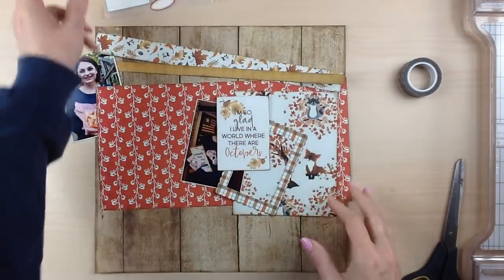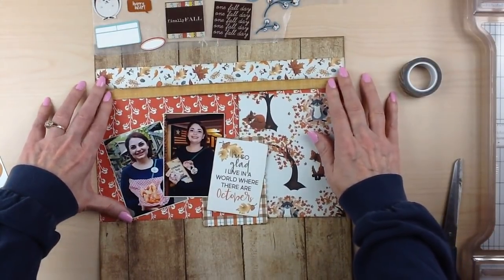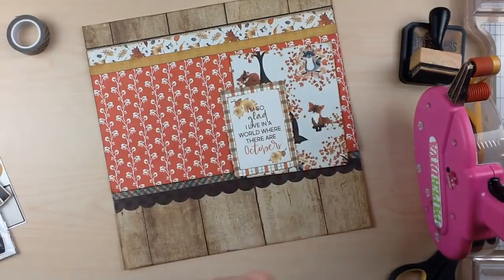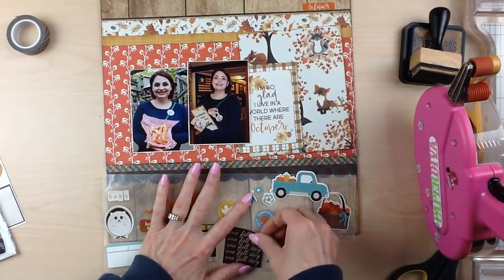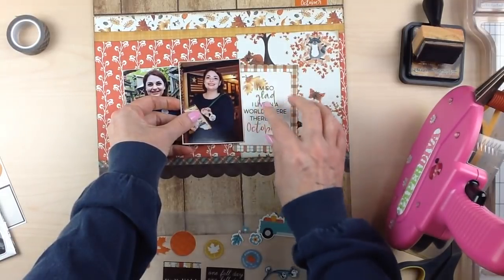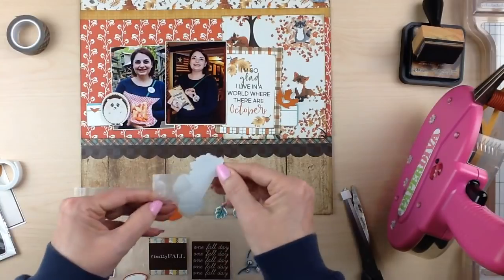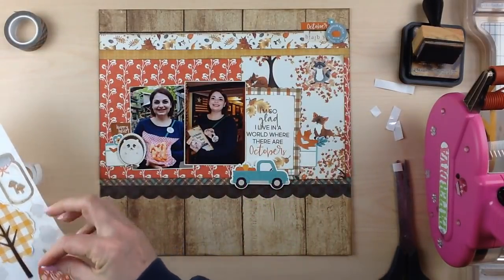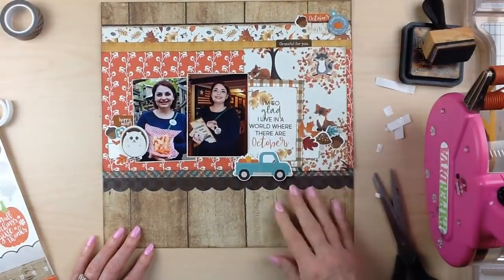Scrapbook Process #240: October Baby (4For4 RTS Scrapbooking)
Some products may have been given to me to use or for review. Regardless all opinions are my own and I only work with product I love. It doesn't cost you anymore to use them but helps support this blog and youtube channel which I greatly appreciate!!